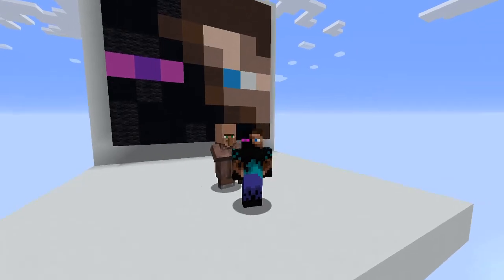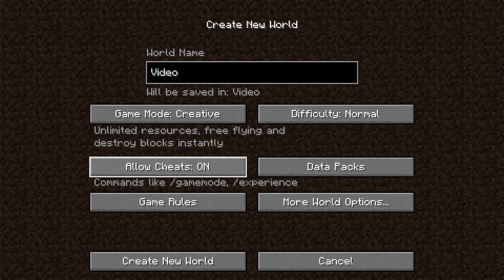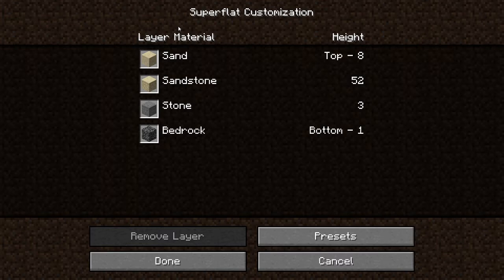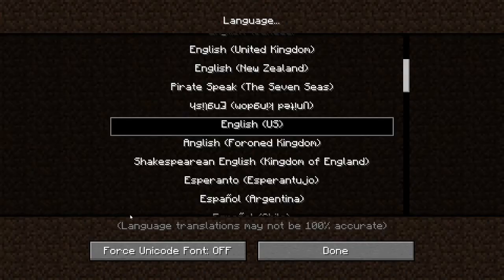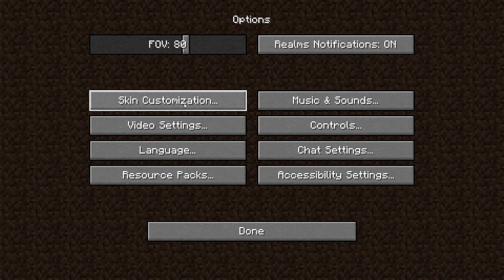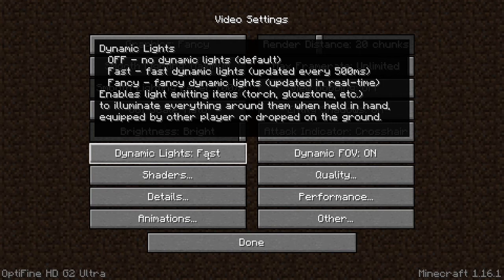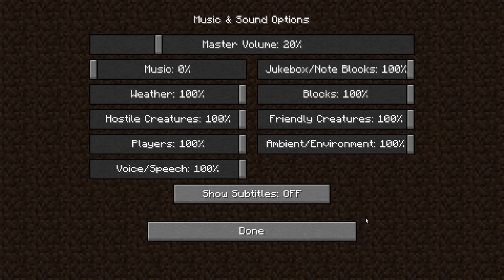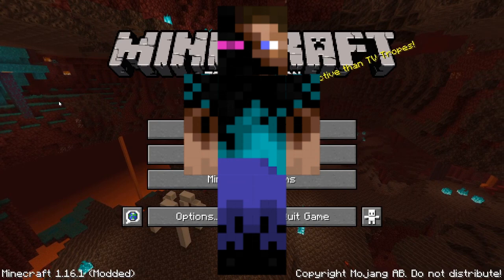How To Minecraft Part 1. | Settings And Customisation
How To Minecraft is a series that explains everything about minecraft. This is part 1. I hope you will enjoy it!